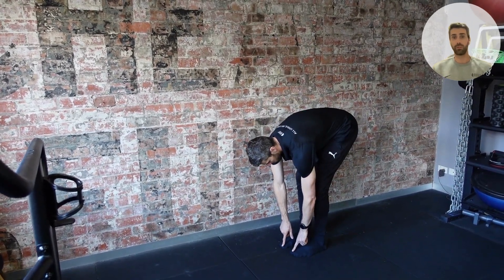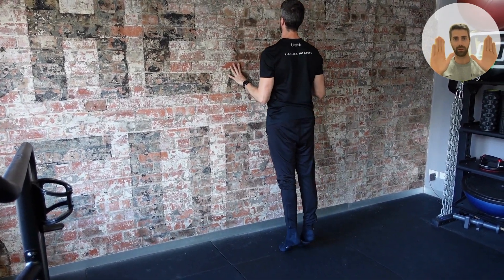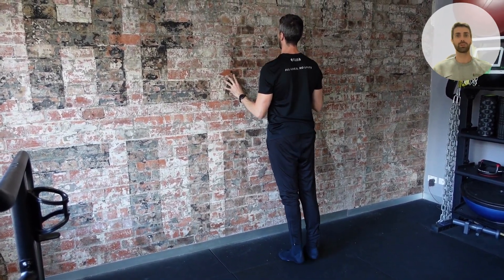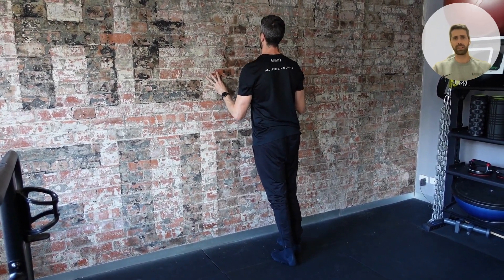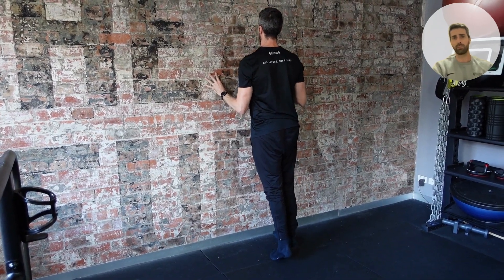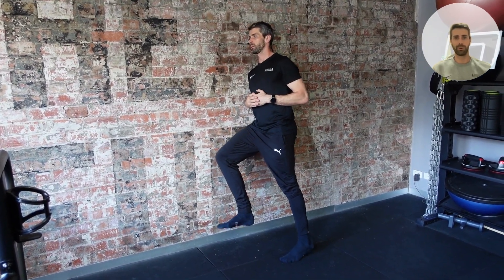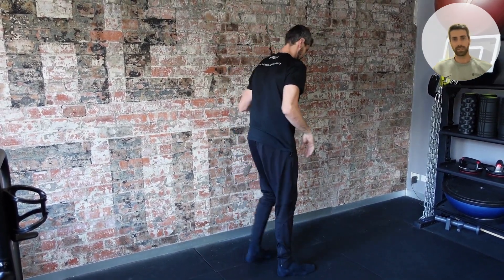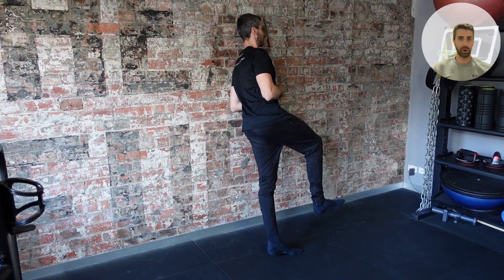Standing Bodyweight Calf Raise Progressions | State of Fitness Exercise Tutorials